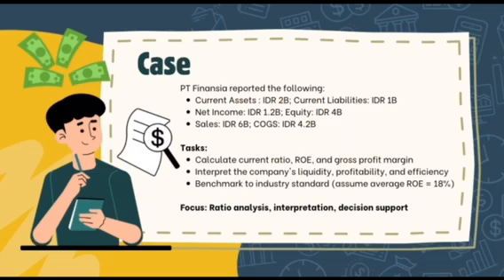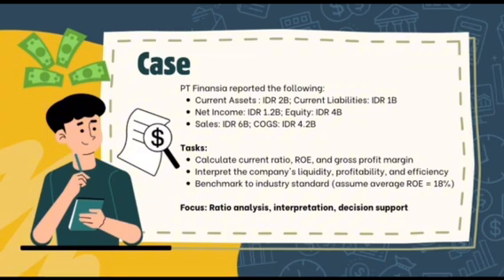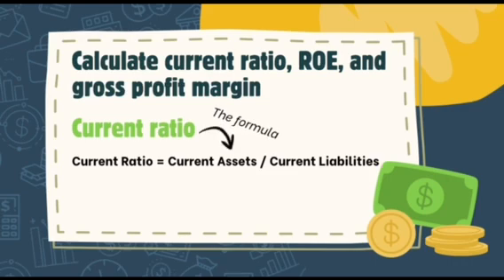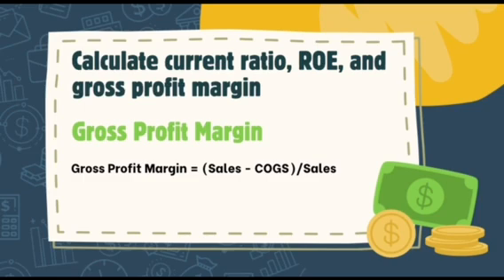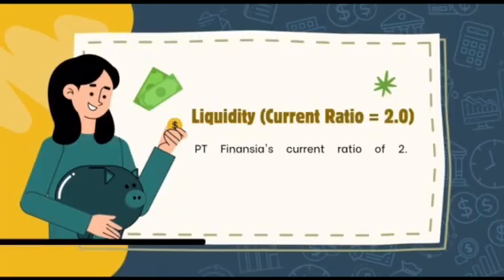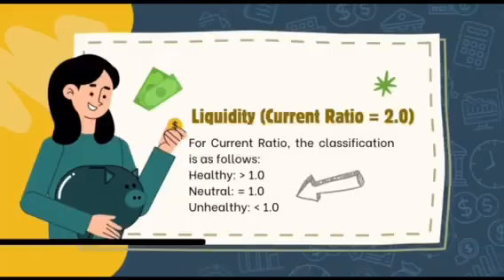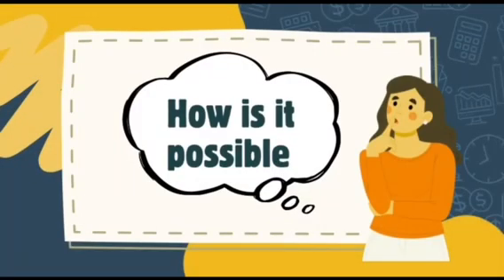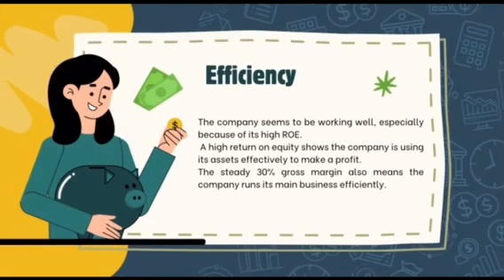Financial Management Final Exam : Project-Based Case Analysis l Accounting 2